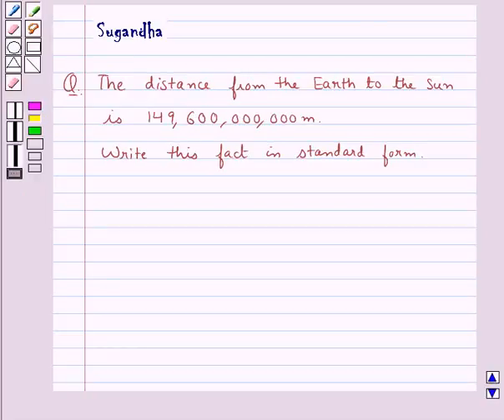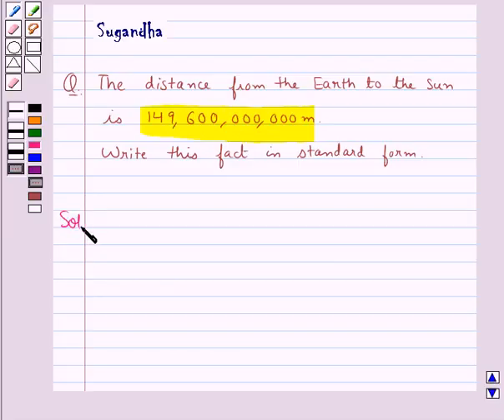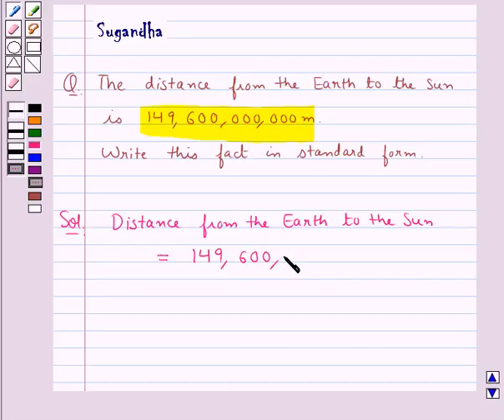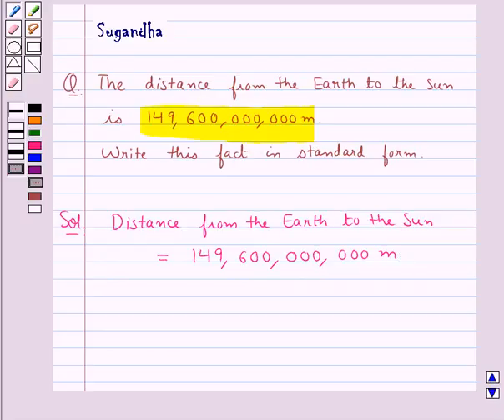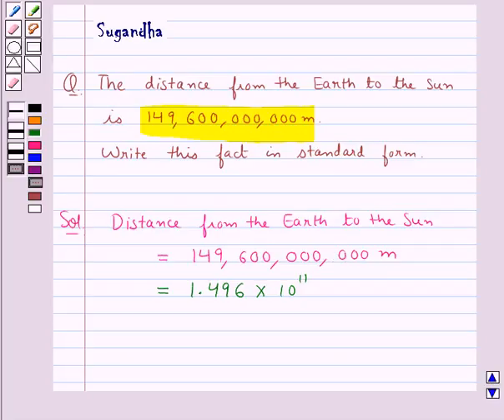Maths VIII RSA 12 4